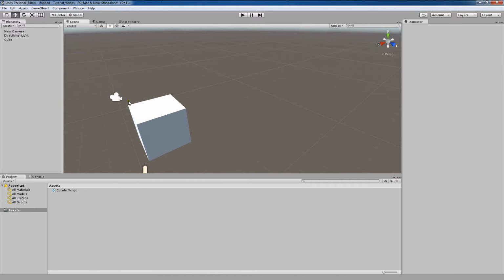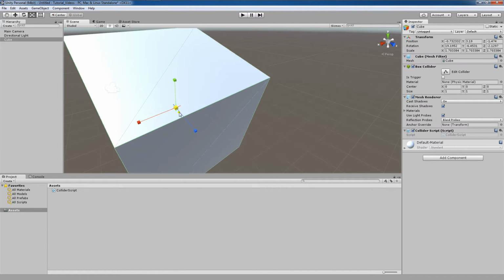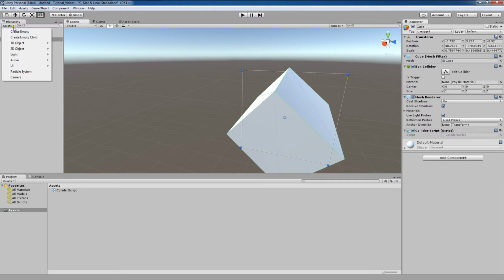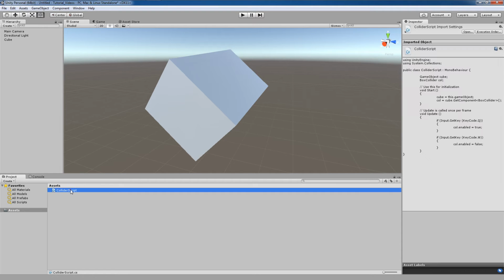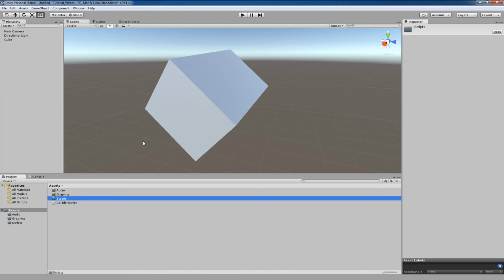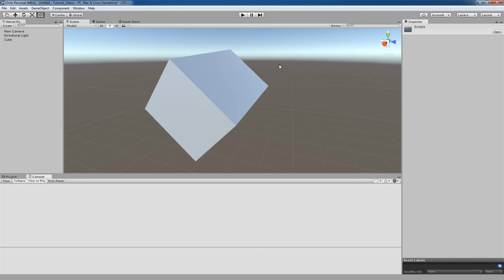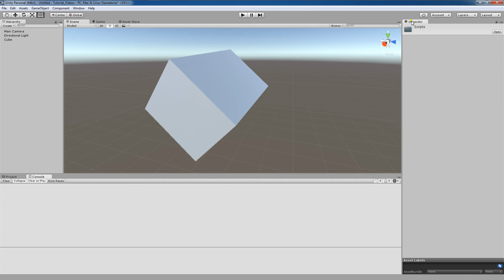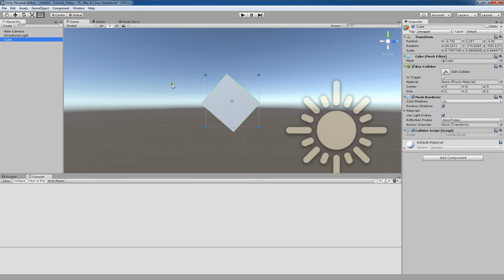Unity 5 Tutorial: Navigation In Unity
In this tutorial, I discuss how to navigate Unity's interface. I identify a number of key terms that you will hear me refer to in future Unity tutorials. This tutorial is a must-watch for anyone who has never used Unity before and wants to get a solid foundation in navigating it quickly and effectively in order to learn game development more quickly.